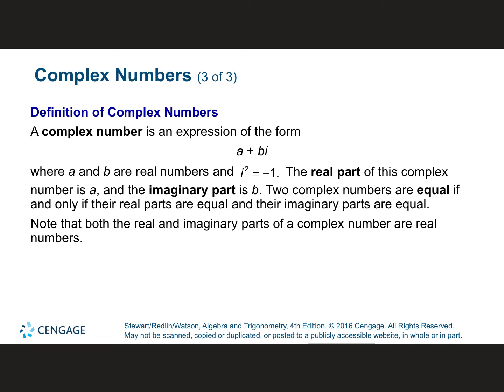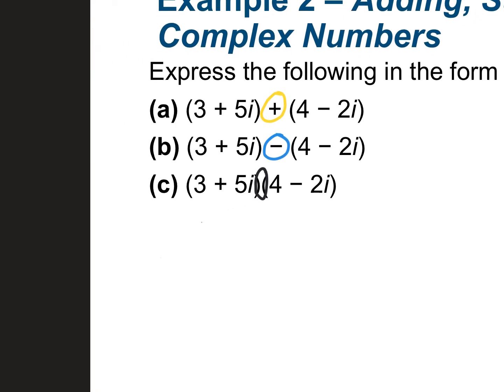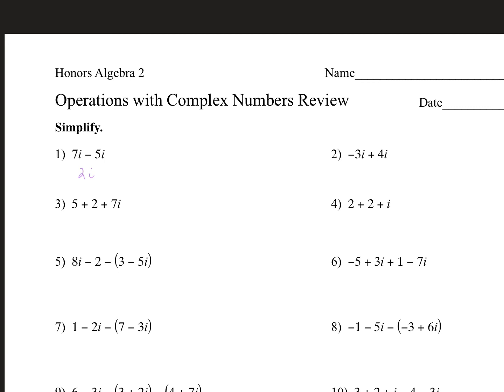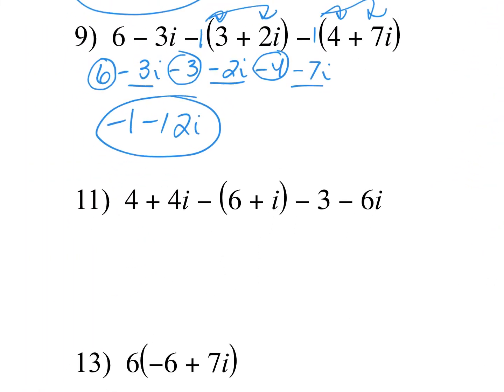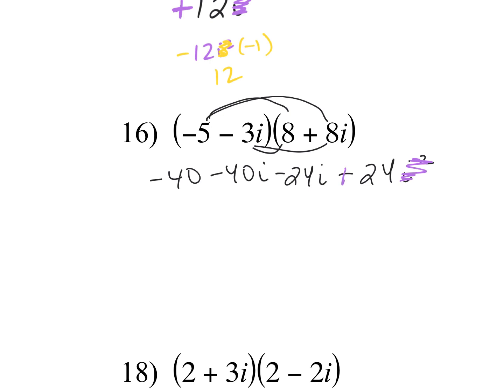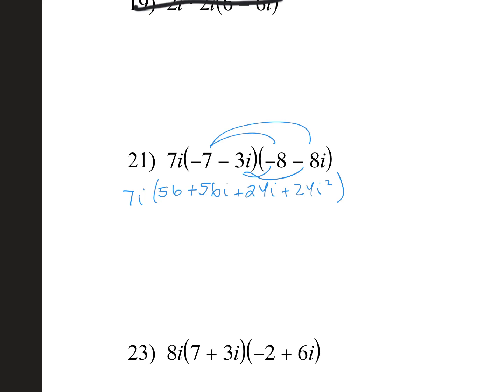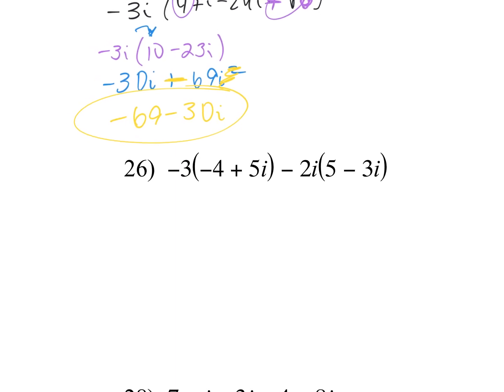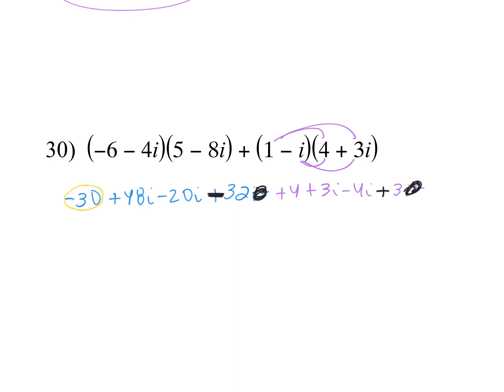09.21 MFCA 1.5 Complex Numbers PART 1